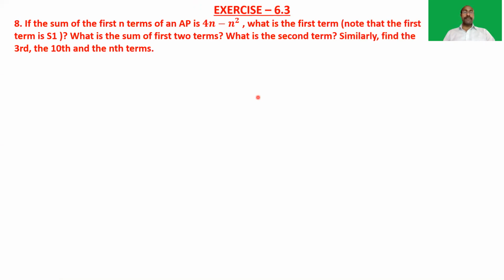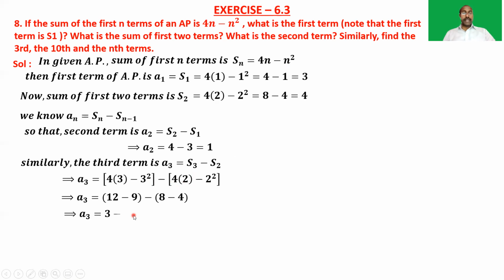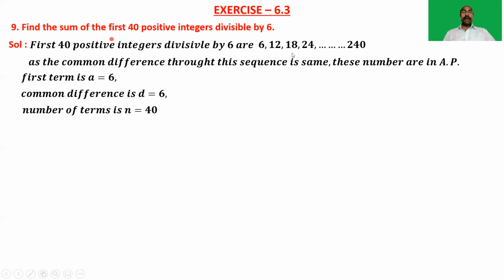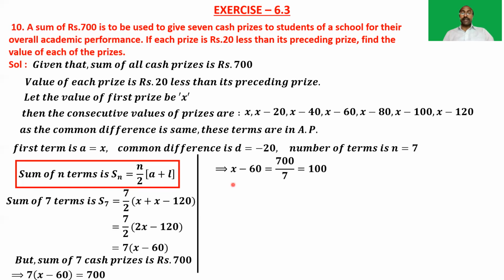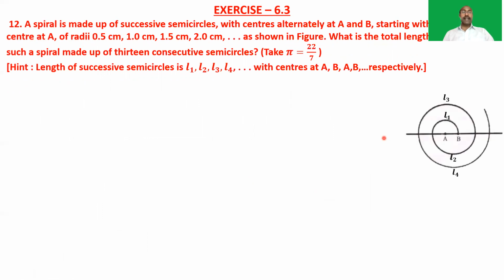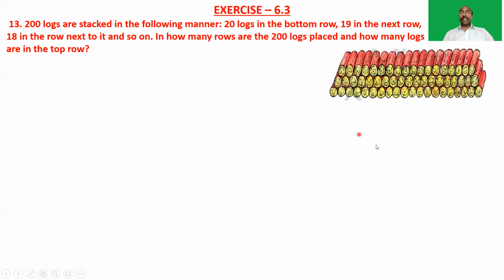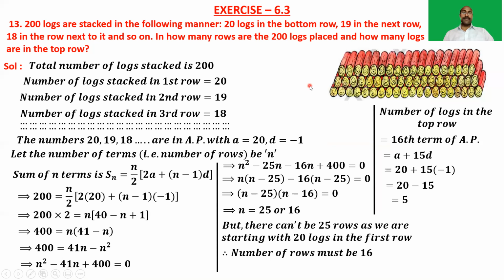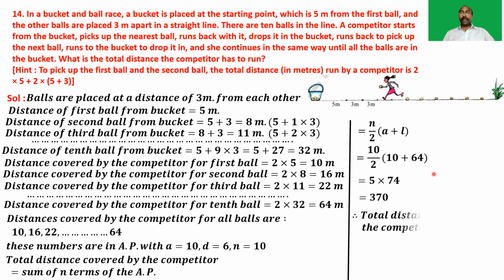PROGRESSIONS - PART 7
For TS/AP/CBSE and all boards 10th class students. Progression, definition of Progression, Examples for progression, Introduction of Progression, Ingtroduction of an Arithmetic Progression, Examples for Arithmetic Progression, measures to check the Arithmetic Progression, Problems based on Arithmetic Progression. nth term of an arithmetic progression. Sum of n terms of an arithmetic progression. Problems related to sum of n terms of arithmetic progression.